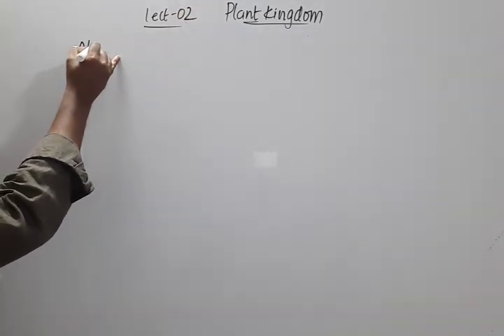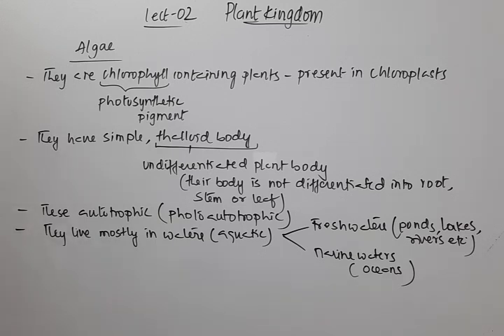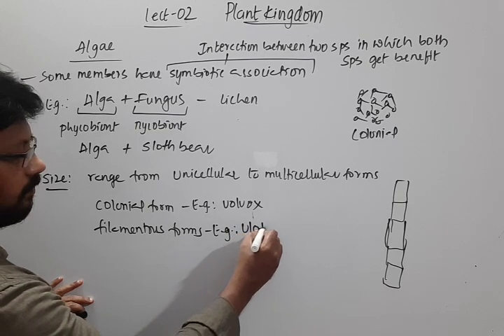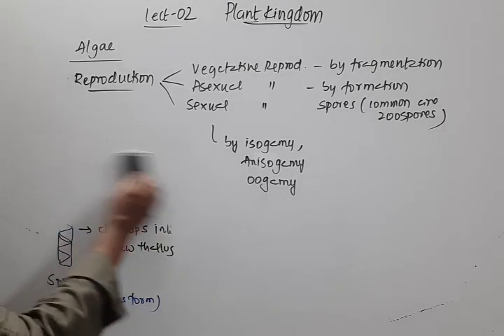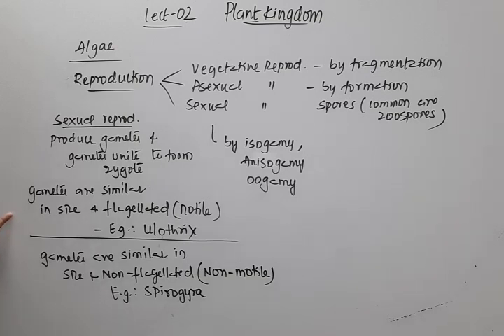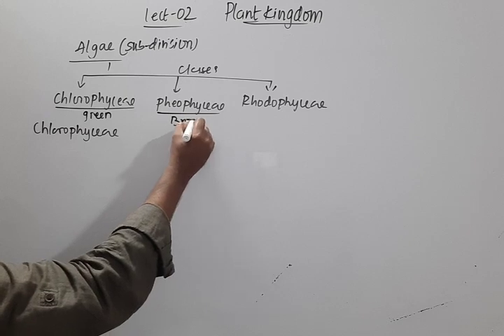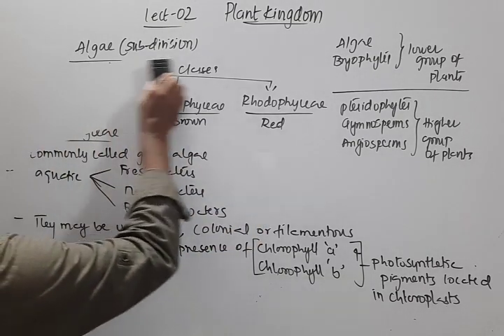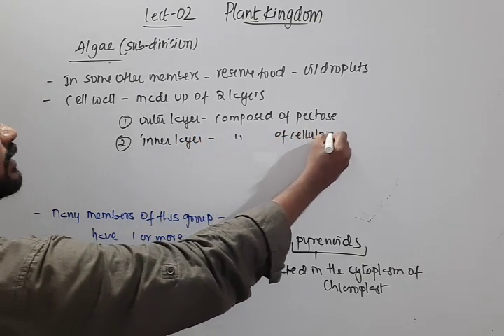L-02 | II PUC BIOLOGY | PLANT KINGDOM | RAJKUMAR SIR